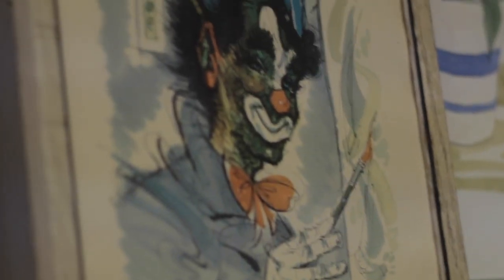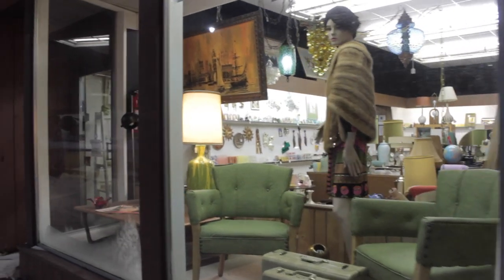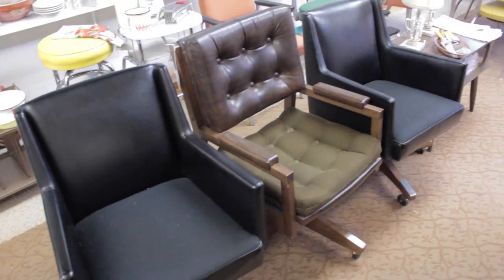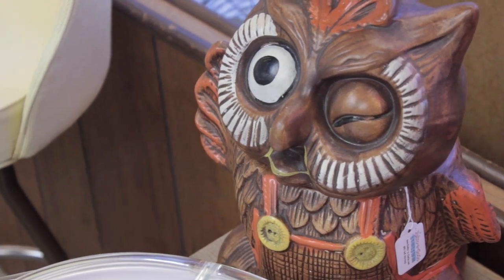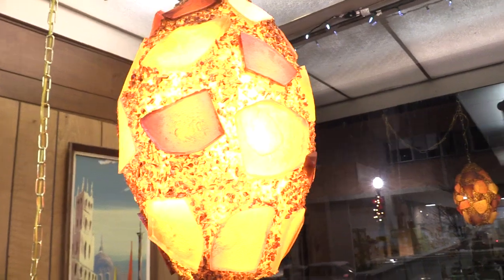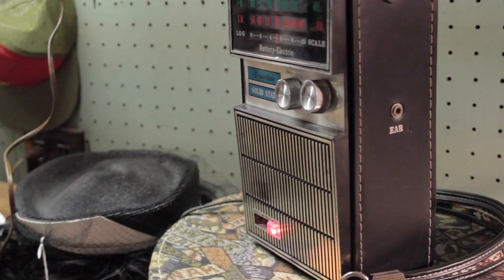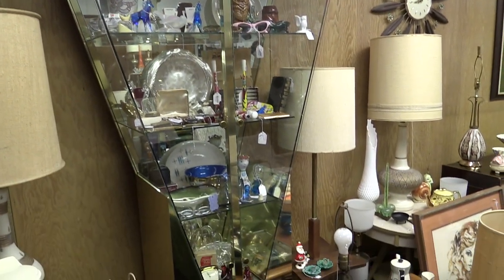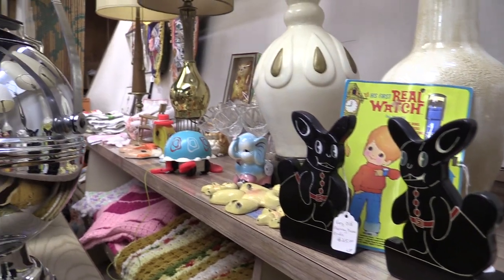American Dealers Episode 11 - Retro-A-GoGo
For this week's episode, we visited Retro-A-GoGo in Elgin, IL and spoke with the hilarious Lisa Madrid.  Her shop is full of amazing vintage finds, ranging from furniture to lamps to knick knacks to lamps to clothing to lamps! Did I mention that there are a lot of lamps? If you're ever in the area, you owe it to yourself to check out this great vintage, not antique, shop and to meet Lisa.